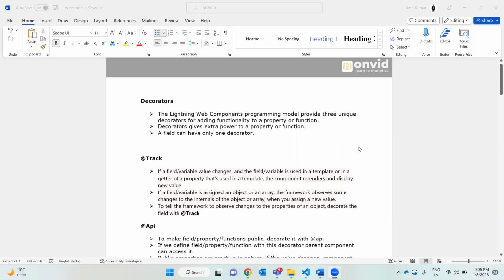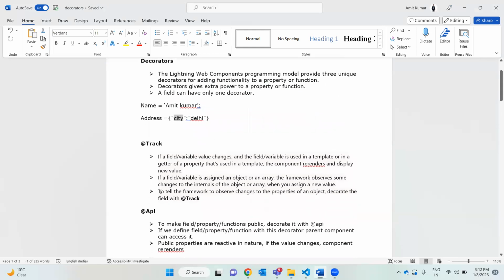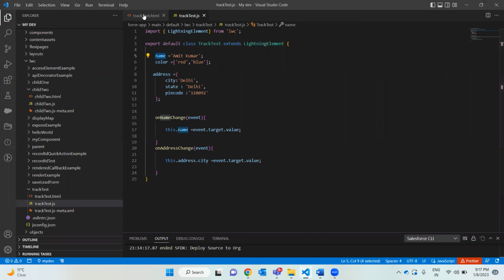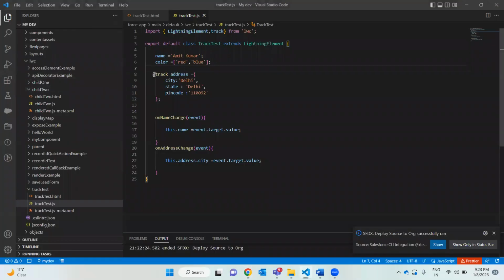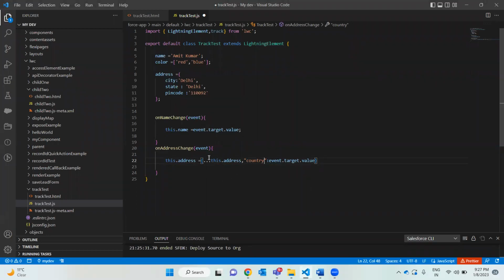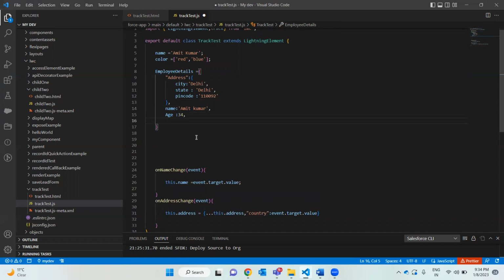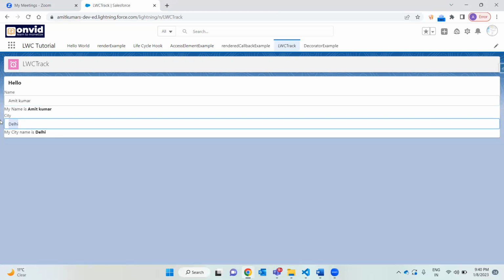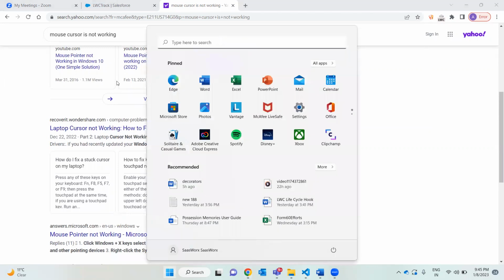Learn Decorators in LWC (Lightning Web Components) - Part 1 | Salesforce | @api, @track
Welcome to our latest tutorial on Salesforce Lightning Web Components (LWC)! In this enlightening video, we unravel the magic behind decorators, a powerful tool that enhances the functionality and efficiency of your LWC development.

🔍 What You'll Uncover:
Discover the incredible world of decorators and their role in LWC development. We'll take you through the different types of decorators available, how to use them effectively, and the impact they can have on your code's readability and maintainability.

💡 Topics Explored:
#️⃣ Understanding the concept of decorators in LWC
#️⃣ Exploring various decorators: @api, @track, @wire, and more
#️⃣ Harnessing decorators to manage component data, properties, and interactions
#️⃣ Improving code quality and maintainability through effective decorator usage

👨‍🏫 Who Will Benefit:
Whether you're a seasoned Salesforce developer or just starting your journey with Lightning Web Components, this video is tailored to empower you with a deeper understanding of decorators. By the end, you'll be equipped with the knowledge to elevate your LWC development game.

Thank you for joining us on this journey to uncover the significance of decorators in Lightning Web Components. Prepare to enhance your LWC expertise and elevate your coding efficiency. Let's dive into the world of decorators together and unlock their true potential! 🚀💻